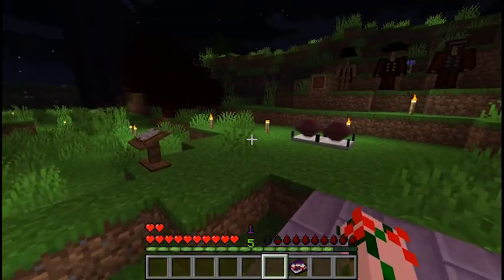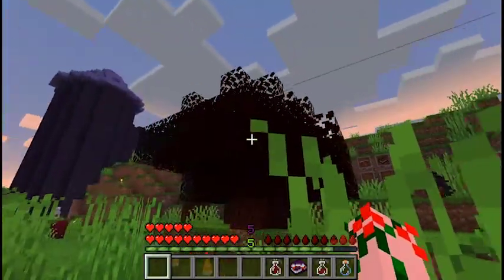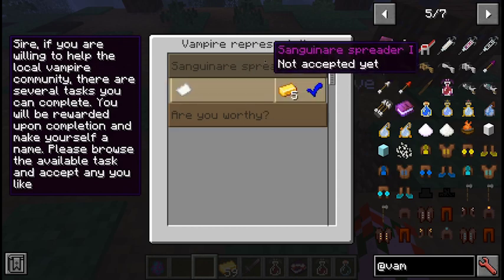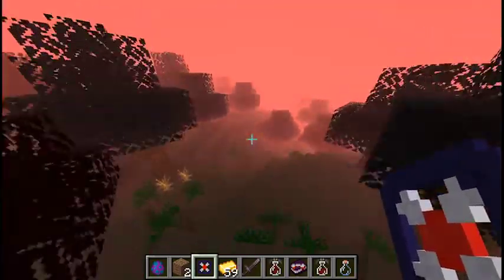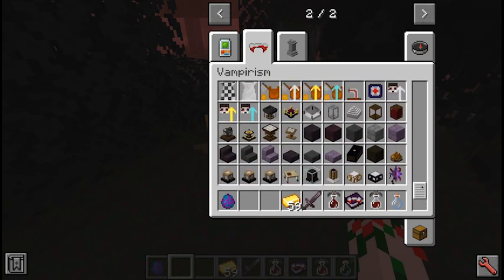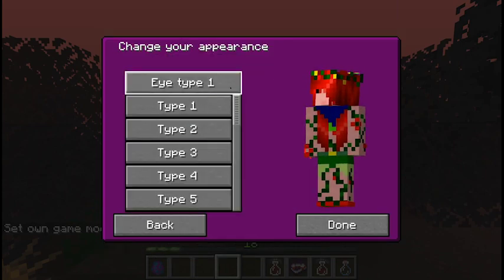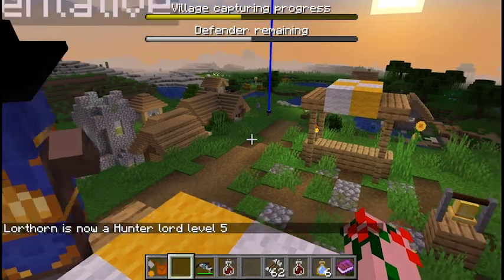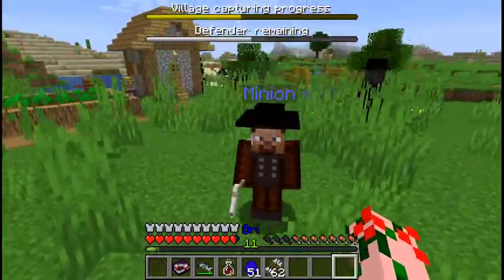Minecraft. Vampirism. How To. (Lords Update)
This is for the new updated features of Vampirism for 1.16.4. this covers what's new and what changed. It covers the new representatives, how to become a lord and minions.